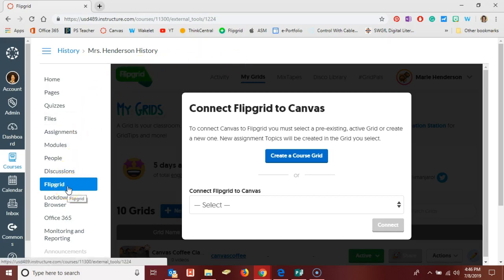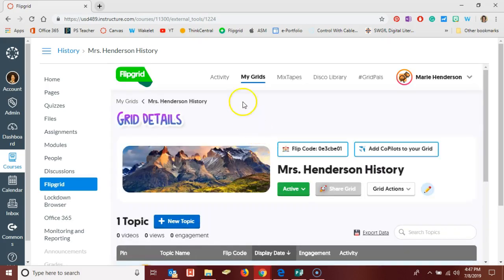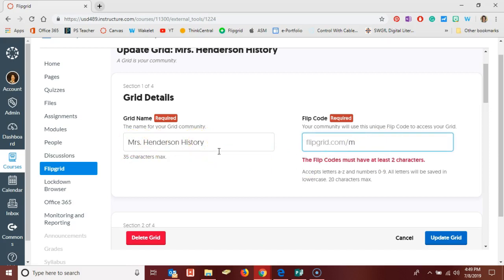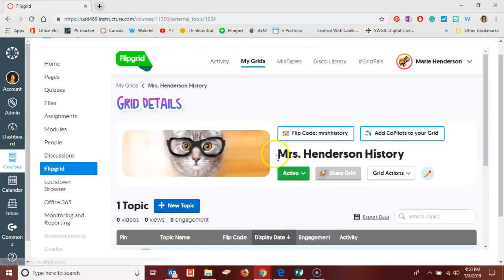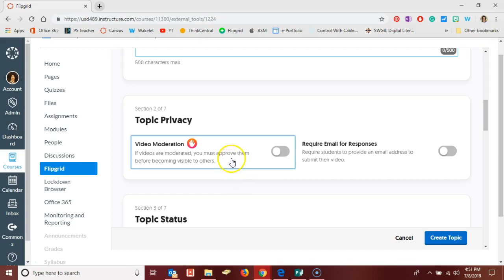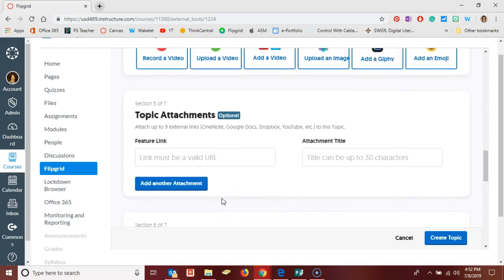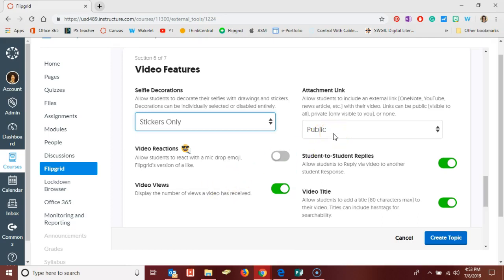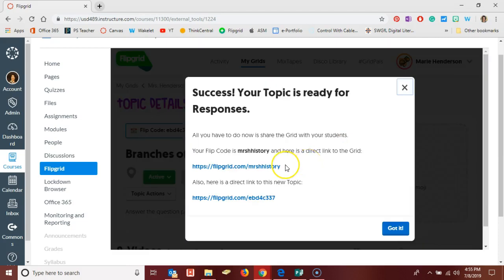Canvas: Flipgrid Integration